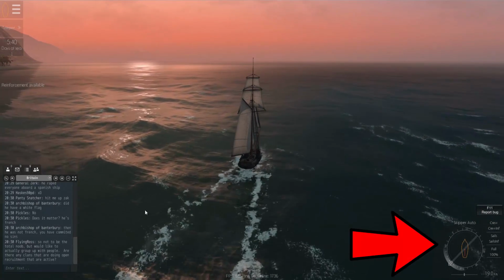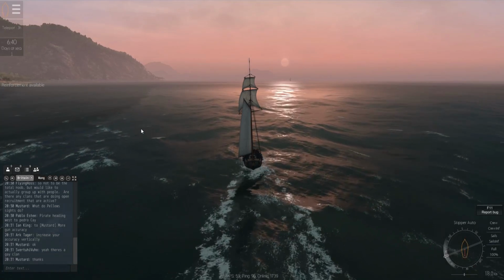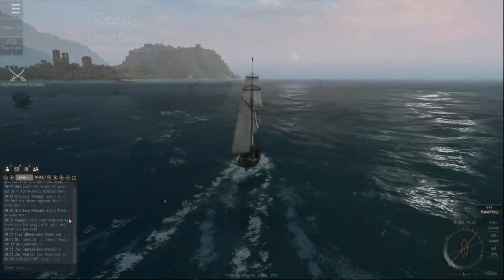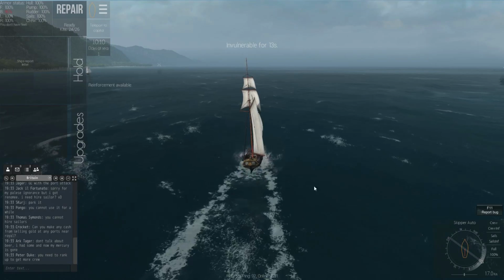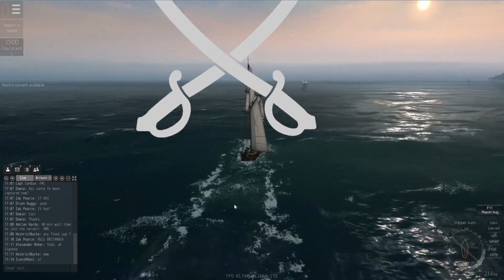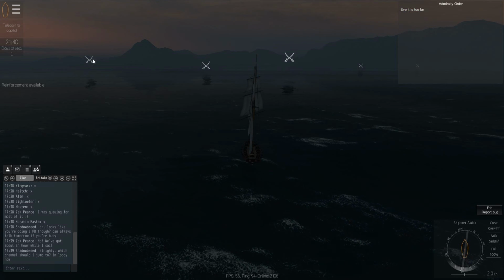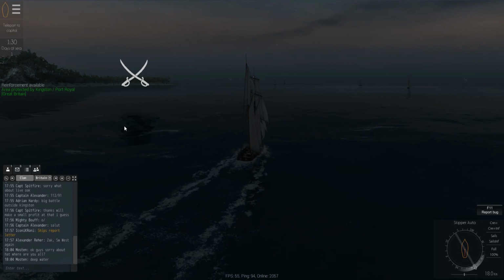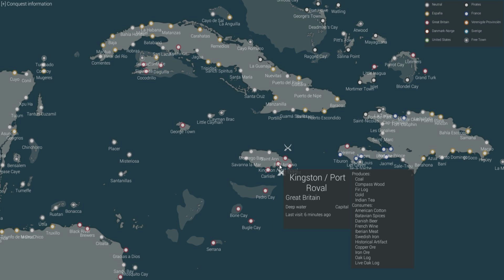Naval Action: Open World Interface Tutorial/ Guide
A quick guide and tutorial to the open world interface in Naval Action.

System Specs:

i7-5820k @ 3.30Ghz
Asus X99-A 3 way Crossfire/SLI USB 3.0
120mm Watercooler
ThermalTake 750W 80 Plus gold
16 GB Corsair Vengeance DDR4 2400 MHZ
EVGA GeForce GTX 970 FTW 4GB